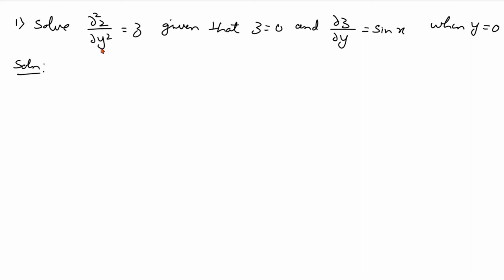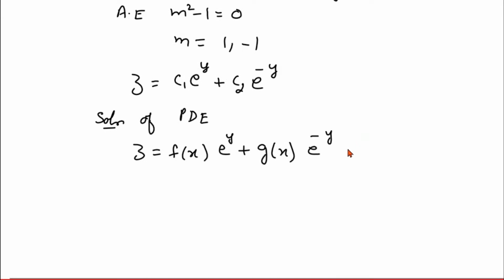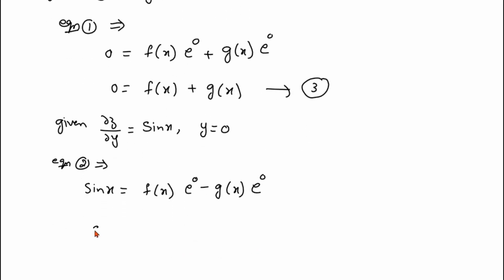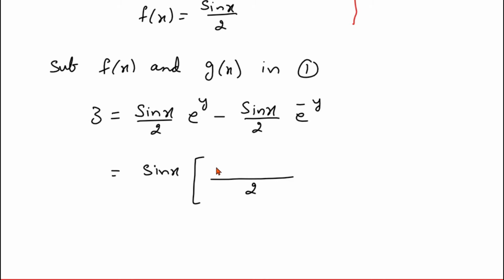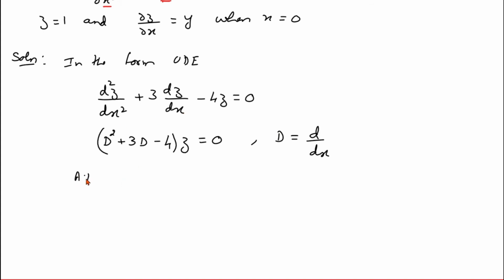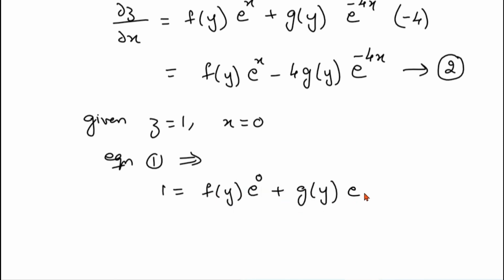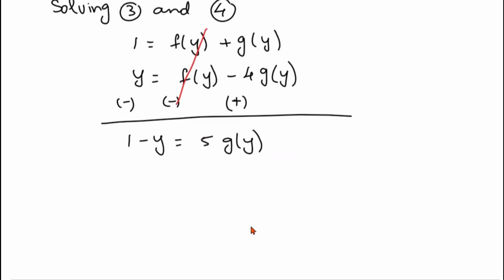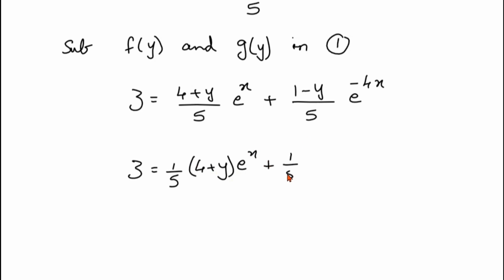Homogeneous PDE involving derivative with respect to one independent variable only - Part 2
2nd sem Videos